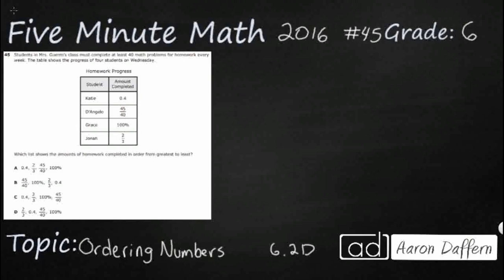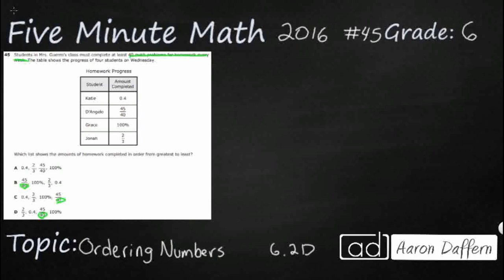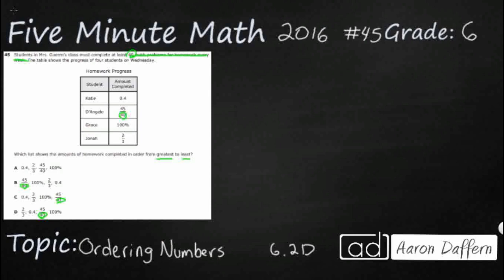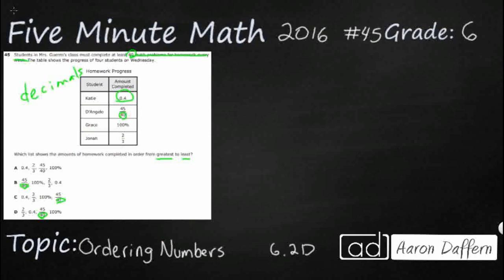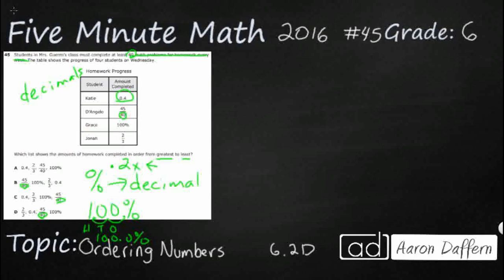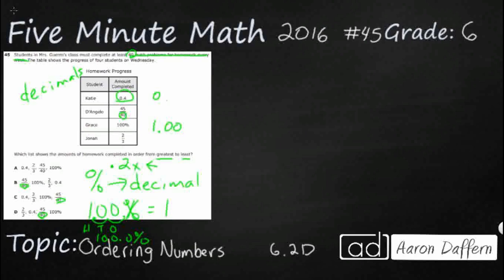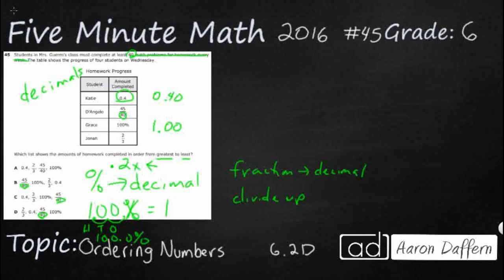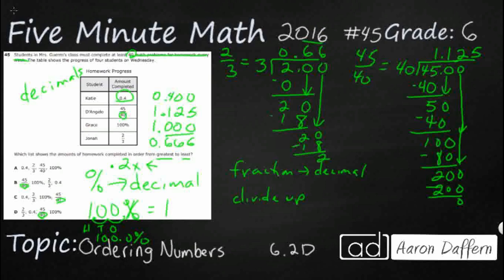6th Grade STAAR Practice Ordering Numbers (6.2D - #2)